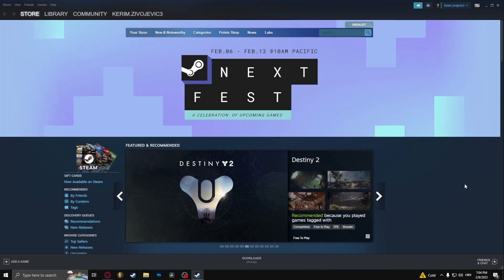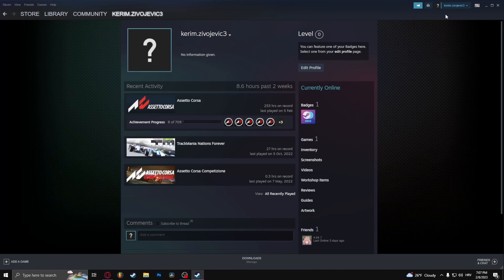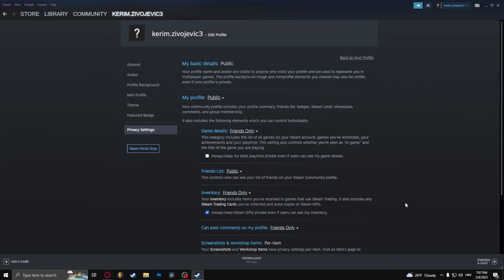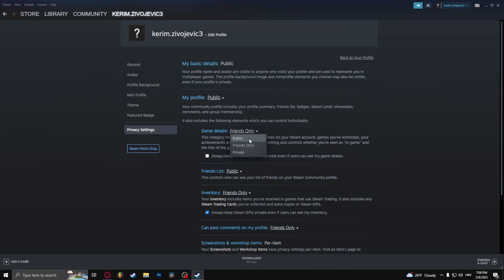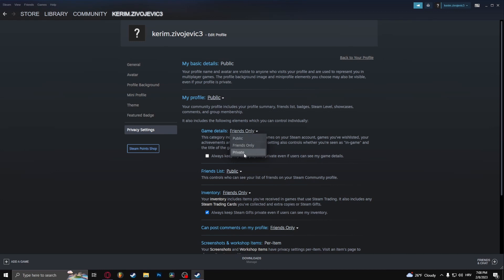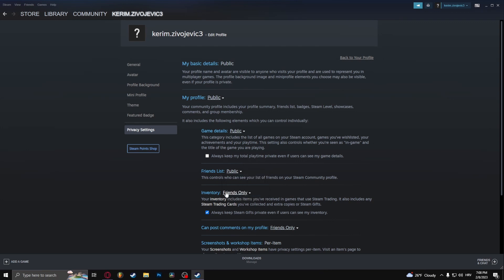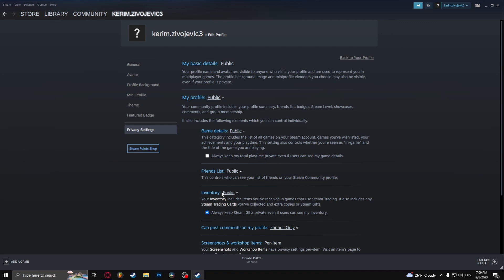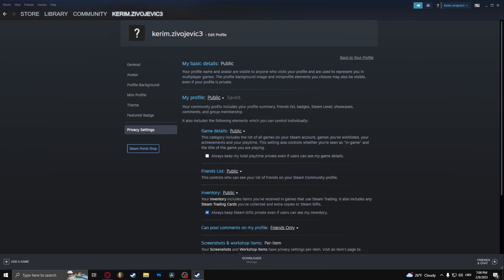How To Disable Game Activity On Steam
In this video we show you how to disable game activity on Steam. If you've ever wanted to know how to hide your game activity on Steam so it doesn't show to your friends or family then this is the tutorial for you. Turning off game activity on Steam has never been easier!